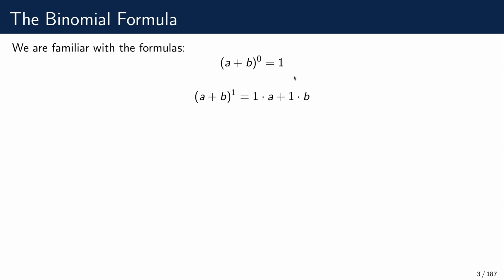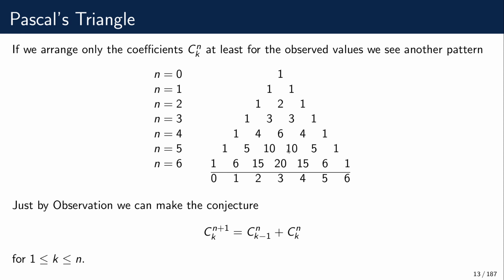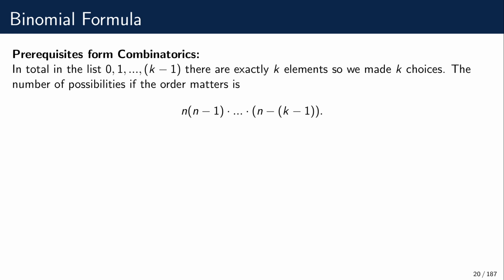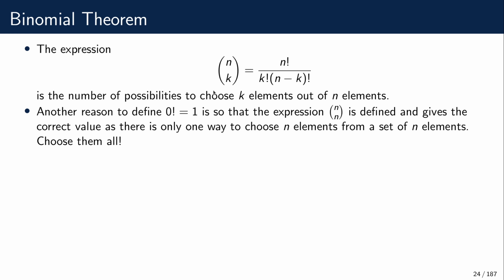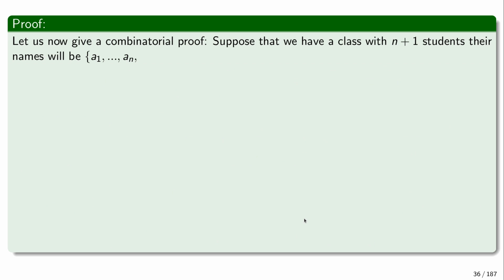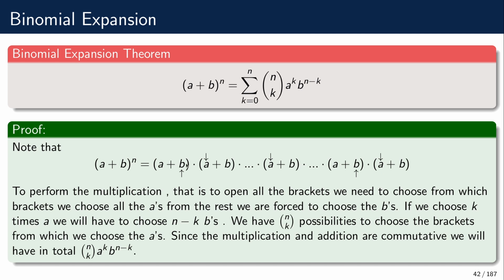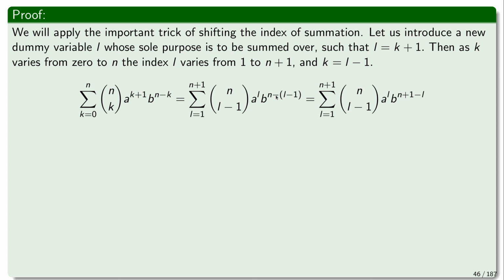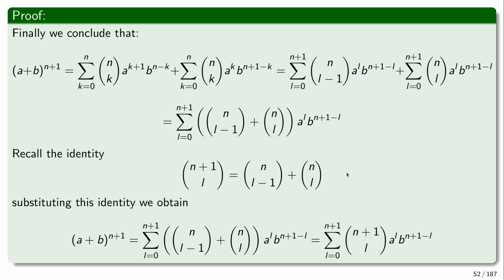The Binomial Expansion Formula Derivation and Proof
0:00 Introduction,  motivation, observation
5:20 Prerequisites from combinatorics
14:10 Properties of the binomial coefficients
20:10 Proof of the binomial formula

In this video, we derive and prove the binomial formula in two ways.
One proof is rigorous by induction.
The binomial formula is very important and is used all over mathematics, and will be used often through the current calculus course.
We also overview some prerequisites in combinatorics prove them and justify the definition 0!=1.

I would also recommend that you check of the best undergraduate level books in Calculus I ever encountered

and engineering:
Check this coll shirt with the visual proof from the video printed on it.
You can be among the very few people in the world that have this unique custom-designed shirt.